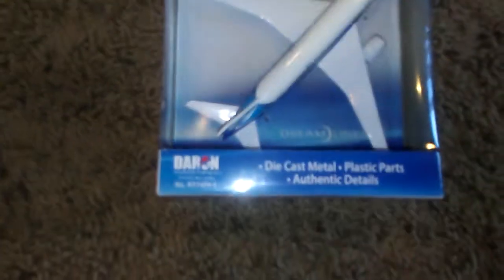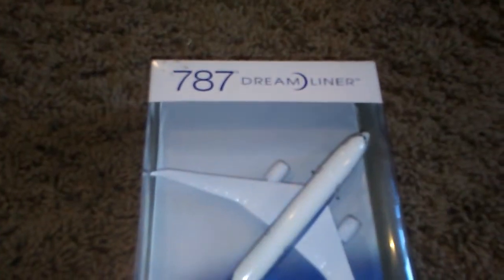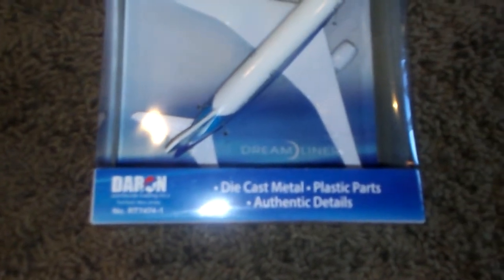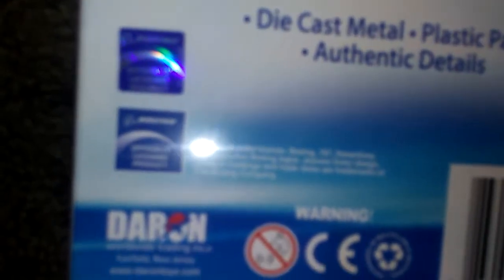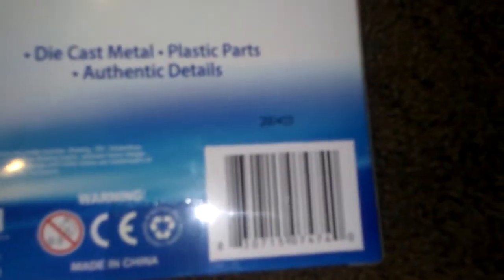Boeing 787 Daron unboxing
This is my third Daron video.